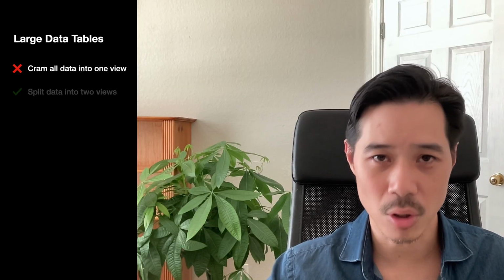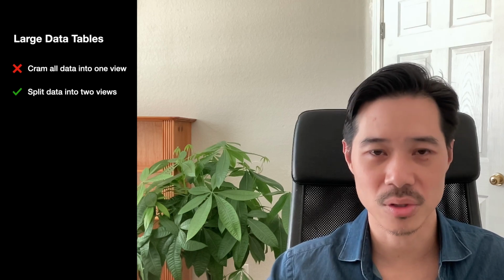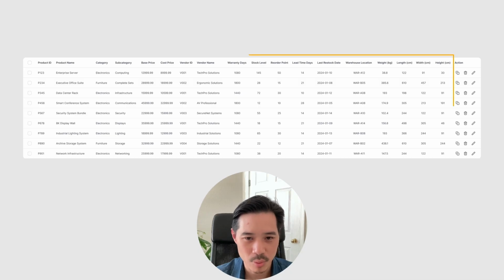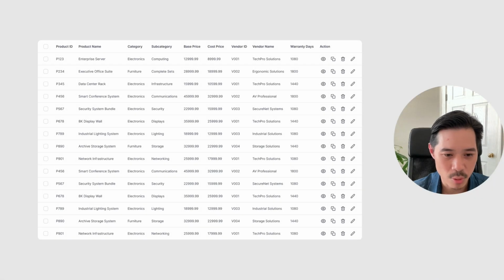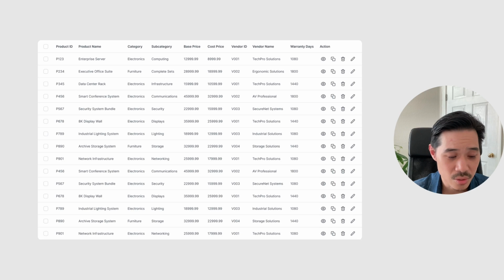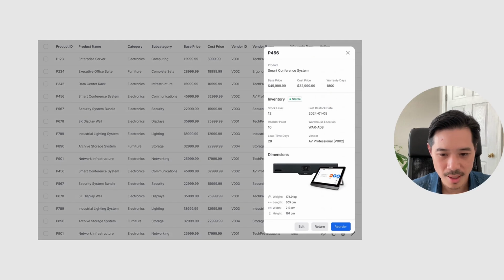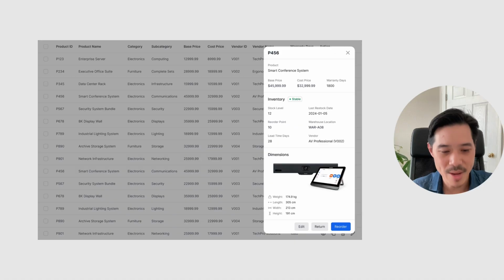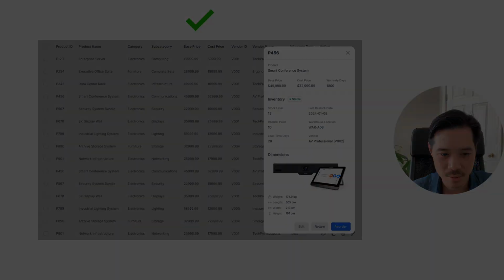A Better UX Design for Large Data Tables